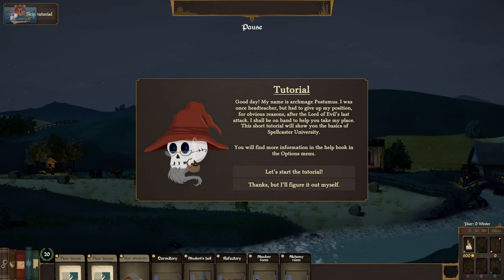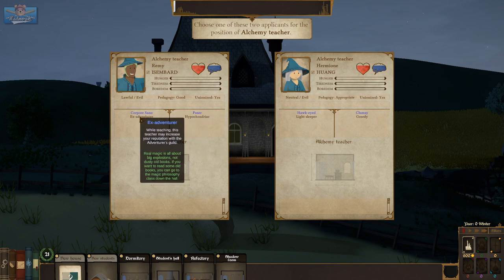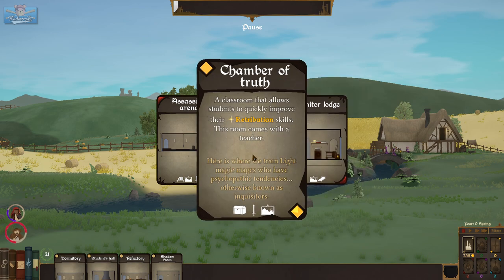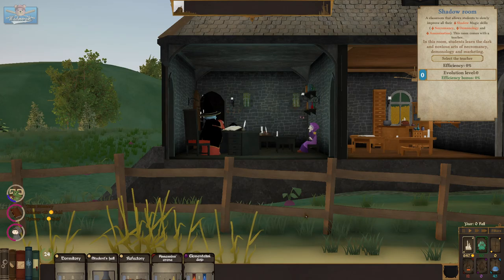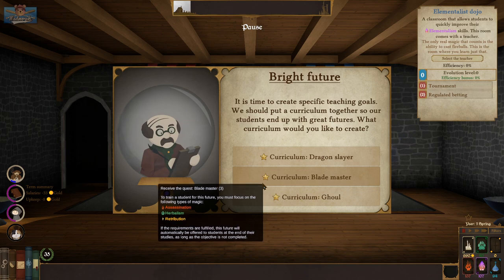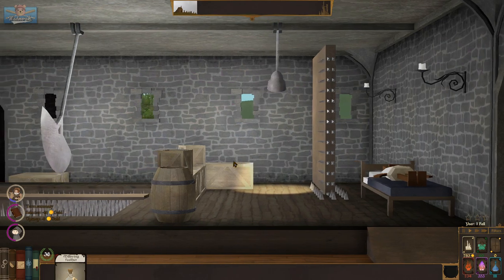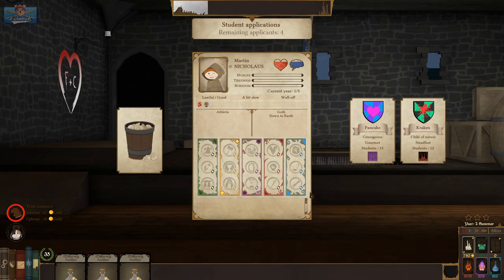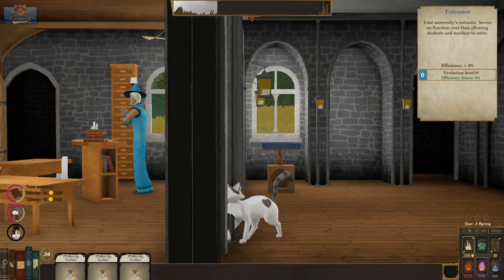OPENING MY OWN HOGWARTS | Spellcaster University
Is this a Hogwarts sim? You build and run your own magic university in this new game "Spellcaster University", from creating the houses, sorting the students, hiring teachers and building rooms with a deck mechanic to politics with surrounding factions and an encroaching dark lord! I really enjoyed this one.